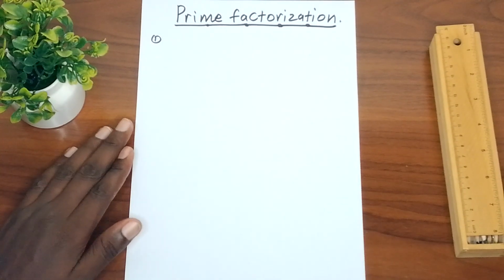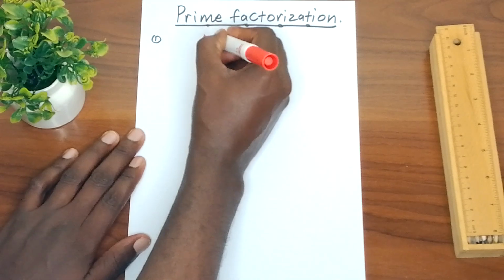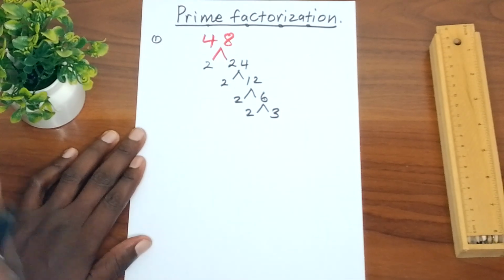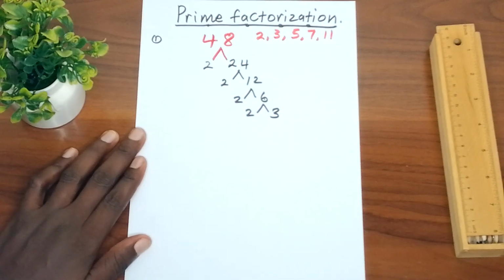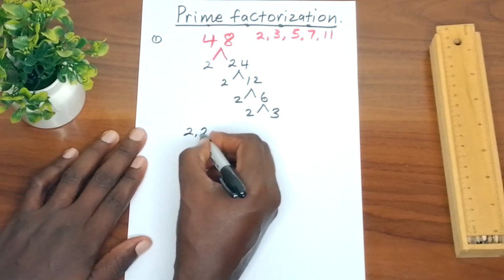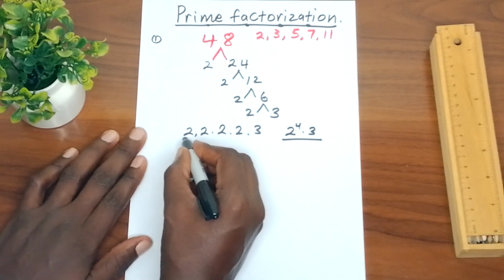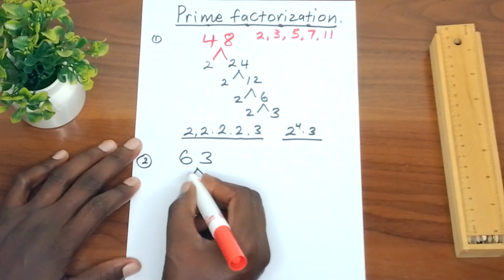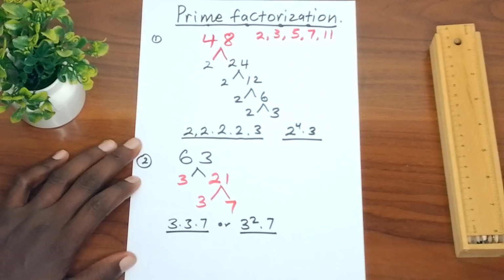The Easy Way To Do Prime Factorization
In this lesson, you will learn the easy way to do prime factorization step by step. Many students struggle with breaking numbers into prime factors, but in this video, I simplify everything using clear explanations and practical examples.
You will learn:
The difference between prime and composite numbers
How to use the factor tree method easily
How to express numbers in prime factor form
This lesson is perfect for upper primary, lower secondary, and anyone preparing for exams. By the end of this video, prime factorization will feel simple and easy!
If you want to improve your math skills and build strong number foundations, this lesson is for you.